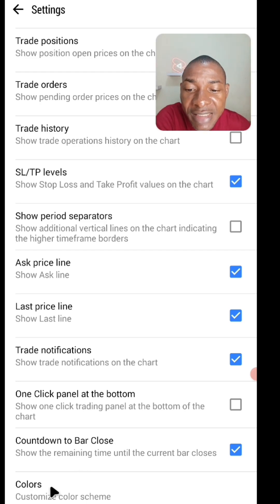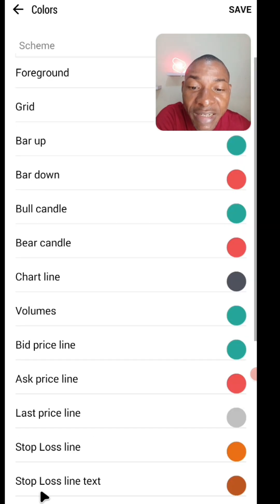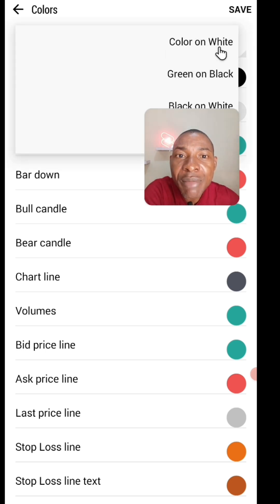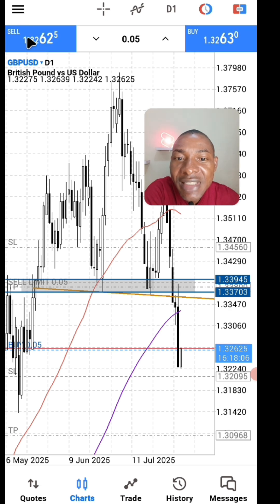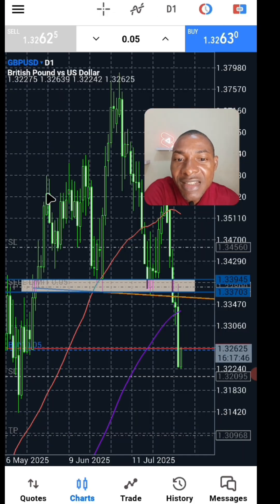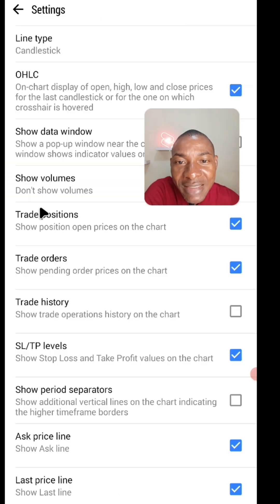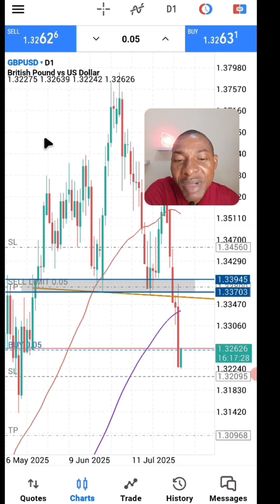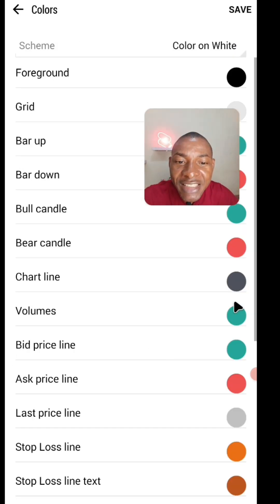MT5 Mobile Chart Color Hack 🎨 | Customize Your Forex Charts Like a Pro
Tired of staring at boring MT5 charts? 🤔
In this video, I’ll show you a quick hack to customize your MT5 mobile chart colors and make your trading charts look clean, professional, and easy to read.

You’ll learn:
✅ How to change your MT5 chart color scheme (green on white, black on white, custom setup)
✅ The best chart color settings for Forex traders
✅ How to make your MT5 mobile charts look exactly the way YOU want 🎨

This simple customization not only makes your charts look better but also helps you analyze price action clearly and trade with more confidence.

MT5 color settings

how to customize MT5 chart colors

MT5 mobile chart tutorial

forex chart customization

MT5 beginner tutorial

best MT5 color scheme for trading

MT5 chart hack

forex trading mobile tips

customize MT5 mobile

make MT5 charts look professional